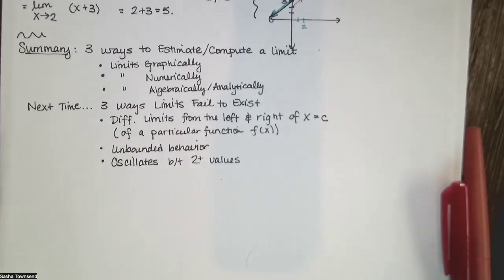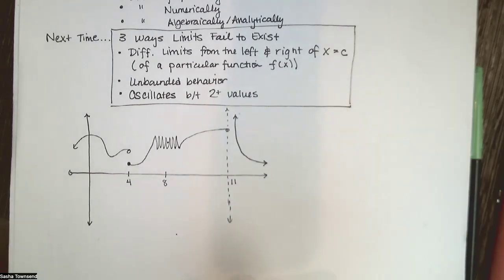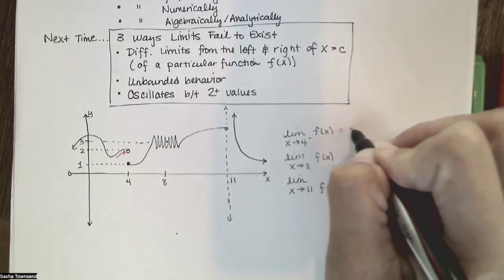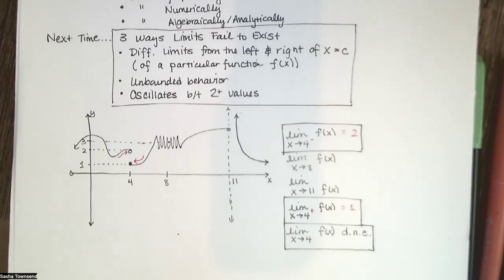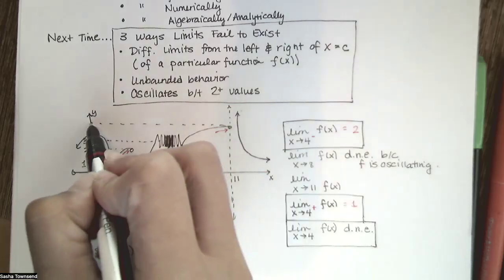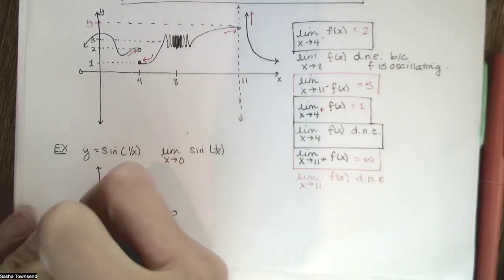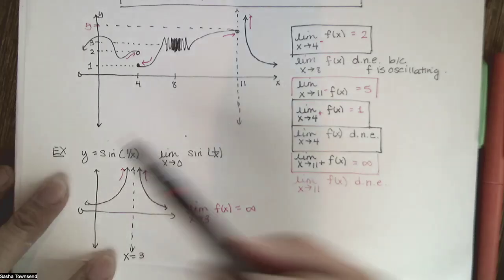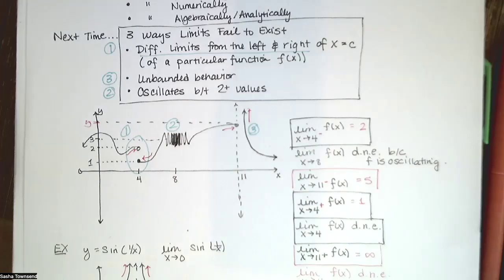1.2 Three Ways that Limits Fail to Exist - Analytic Geometry and Calculus I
In this video, we show three examples of limits that fail to exist. We infer that the limits fail to exist by reading a graph.

Specifically, limits can fail to exist due to (1) unbounded behavior, (2) differing limits from the left and right, and (3) oscillating behavior near a particular x-value.

We'll discuss the oscillating case in further detail in a future video.

This material is covered in the Larson Calculus text, 10th edition, in section 1.2. The material is also covered in the Larson Calculus Early Transcendentals text.

This material is related to the "Limits Graphically" course standard in the Standards Based Grading version of the course.